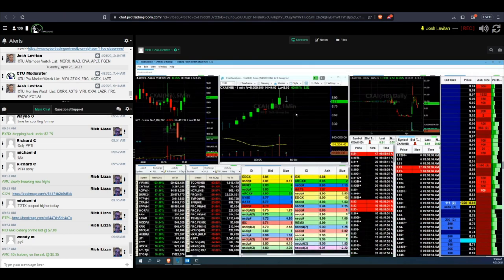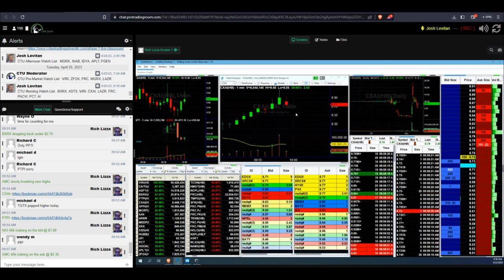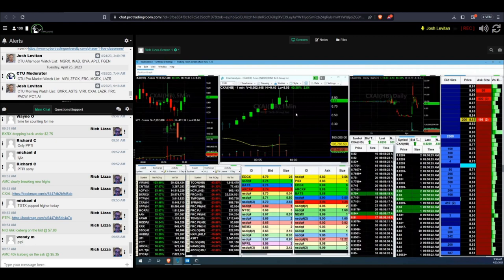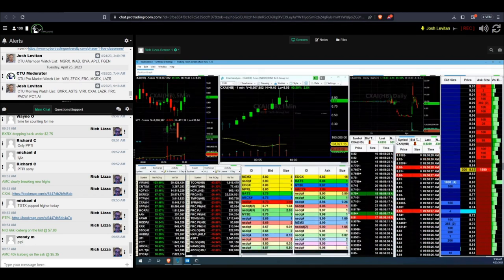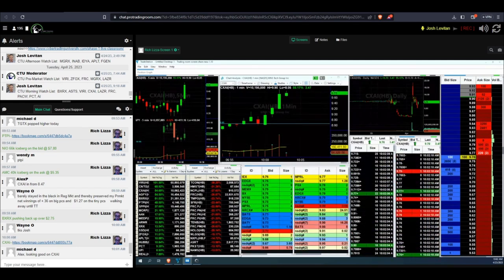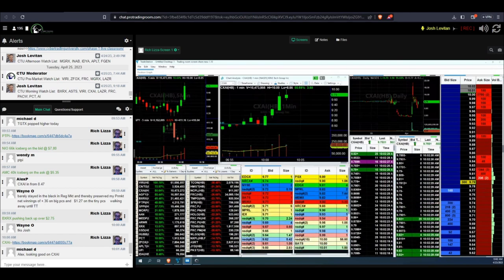LIVE CHAT: Watch Our Students Make Money Trading Stock $CXAI